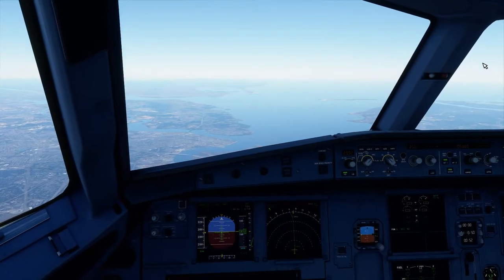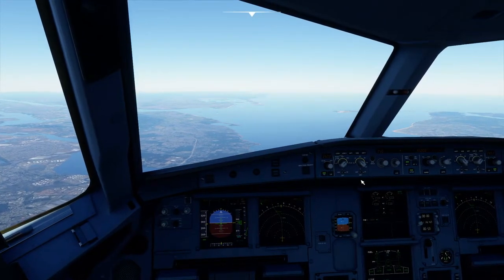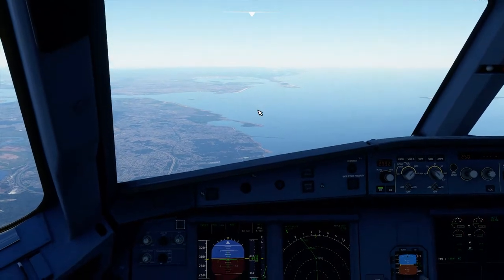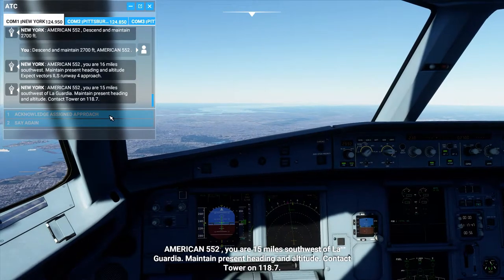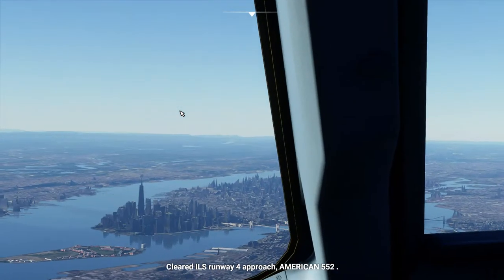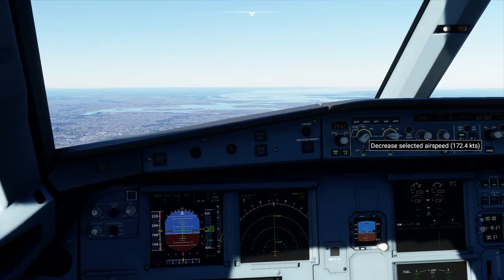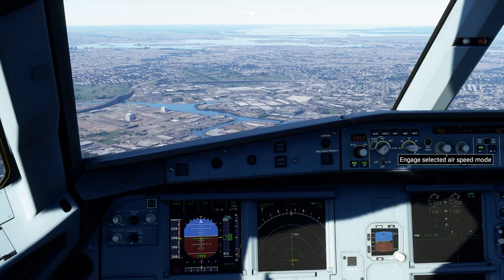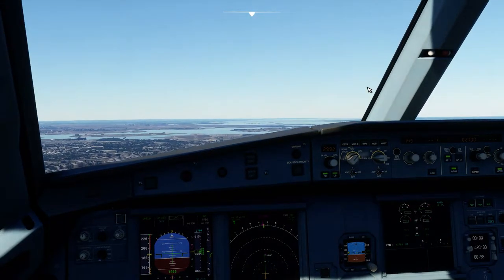MFS2020: Approach into Laguardia, trying to get used to landing planes much bigger than a tomcat...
still learning the airliners in MFS, Much bigger than anything in DCS. approach into Laguardia.